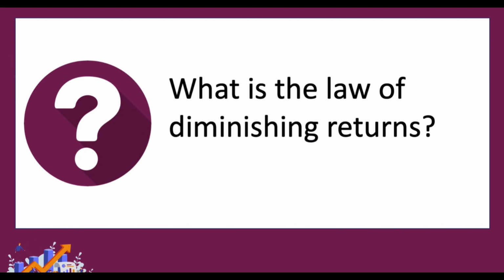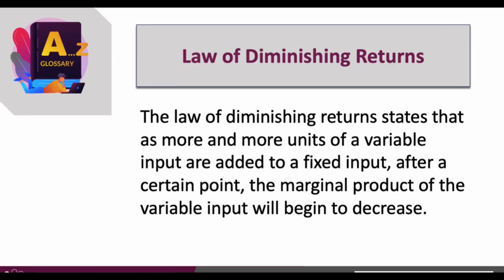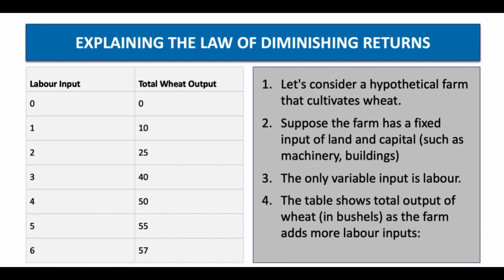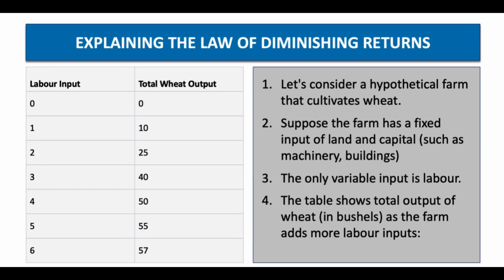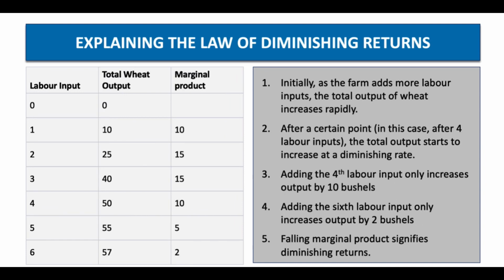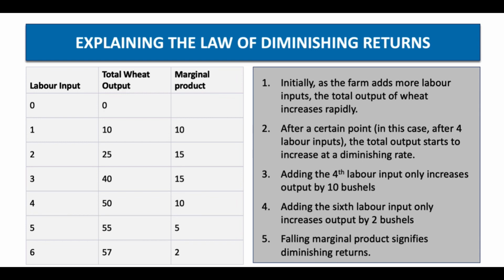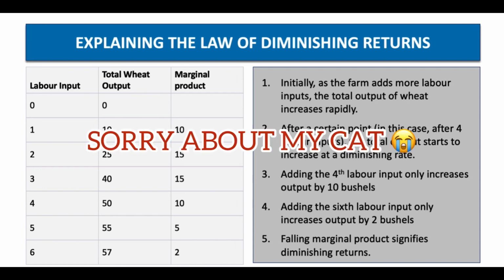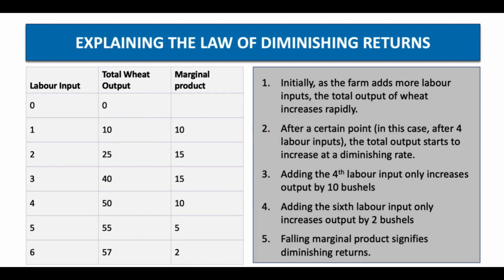The law of diminishing returns/ AQA A2 revision slides